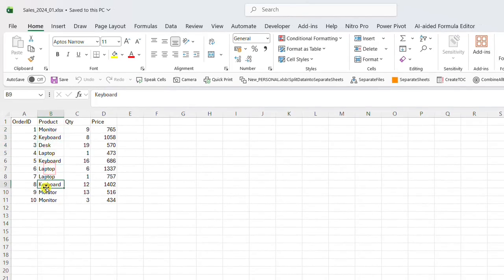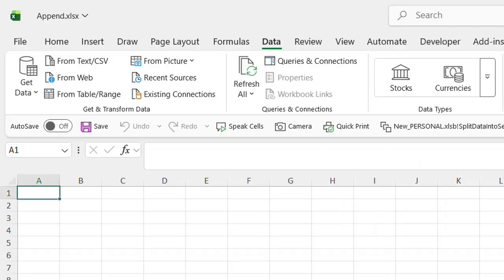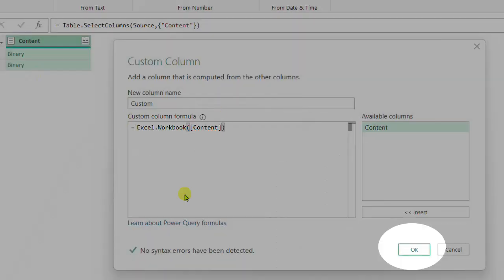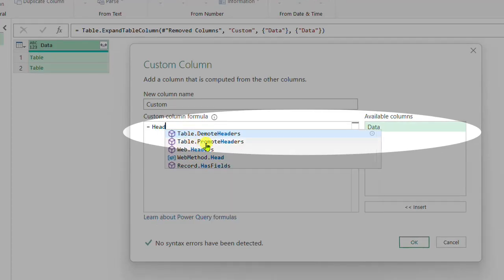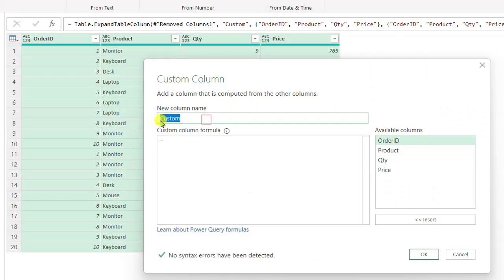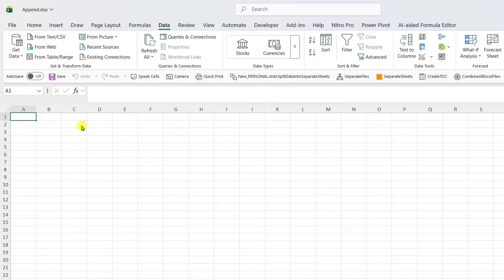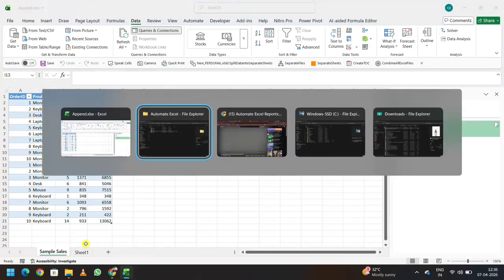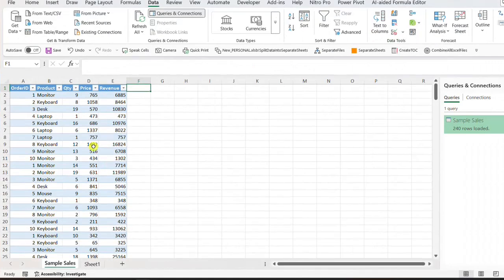Automate in EXCEL with ADVANCE POWER QUERY